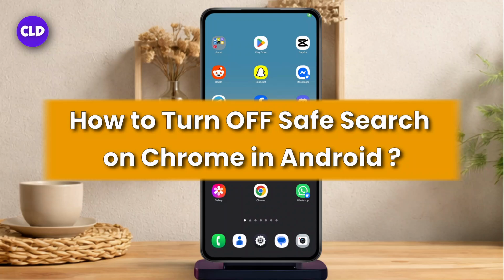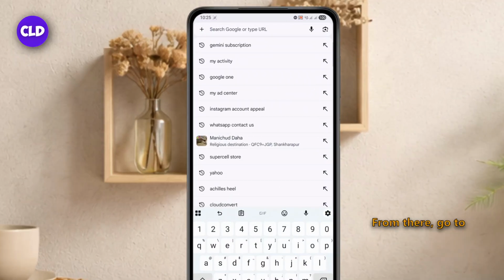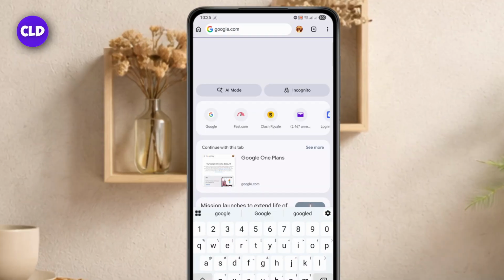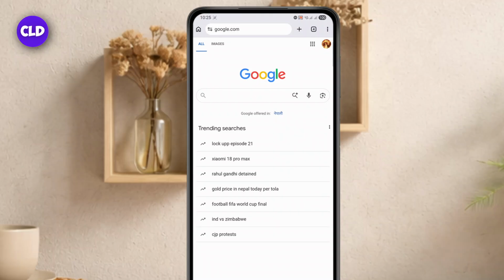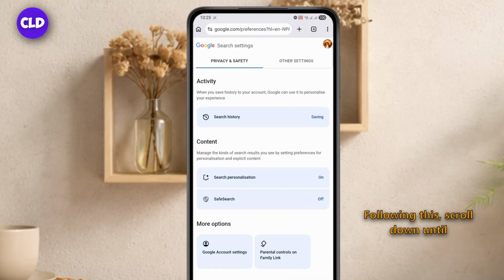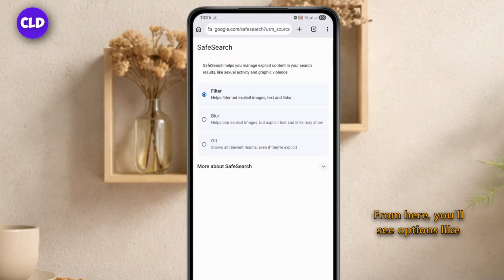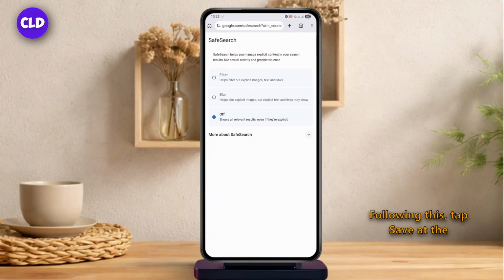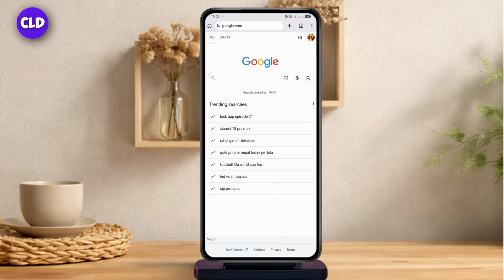How to Turn OFF Safe Search on Chrome in Android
*How to Turn OFF Safe Search on Chrome in Android 🔓📱 | Disable Google SafeSearch Filter*

Want to turn off SafeSearch on Chrome for Android? 🔍 In this video, I'll show you how to disable Google SafeSearch so your search results are no longer filtered. This setting is managed through Google Search Settings and only takes a minute to change.

Whether you want unrestricted search results or simply need to adjust your SafeSearch preferences, this tutorial will walk you through each step.

- How to open Google Search in Chrome on Android.
- How to access Google Search Settings.
- Where to find the SafeSearch option.
- The difference between Blur, Filter, and Off.
- How to turn SafeSearch off completely.
- How to save your SafeSearch settings.

- Open the Chrome app on your Android phone.
- Visit google.com.
- Open the Google Search menu or Settings.
- Tap Search Settings.
- Scroll down to SafeSearch.
- Select Off.
- Tap Save to confirm the changes.
- Verify that SafeSearch has been turned off.

👍 Like this video if it helped you turn off Google SafeSearch successfully!

00:00 - Introduction
00:05 - Open Chrome on Android
00:10 - Go to Google Search
00:18 - Open Search Settings
00:29 - Find SafeSearch
00:40 - Select Off
00:46 - Save the Changes
00:53 - Outro